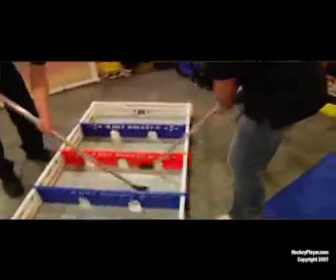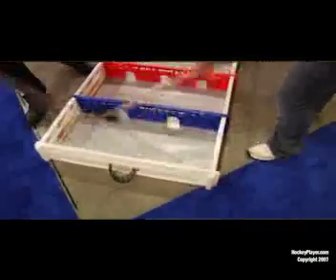Box Hockey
Box Hockey is a great tool for stickhandling. Check out the great product and more at HockeyPlayer.com